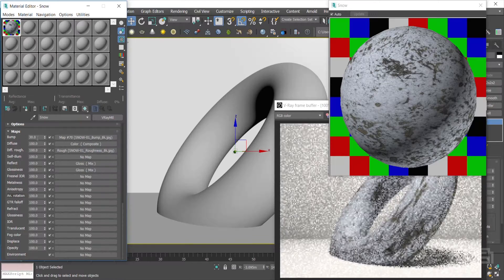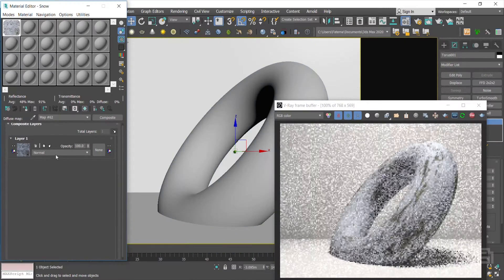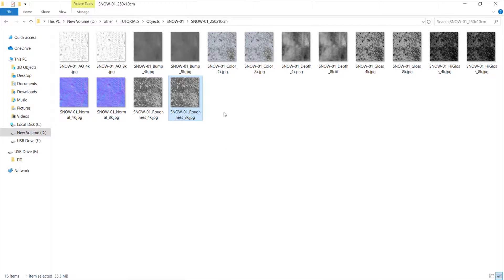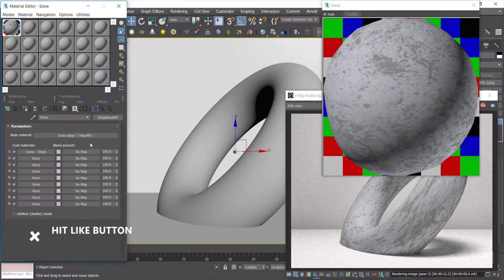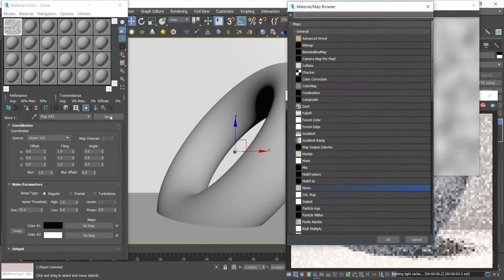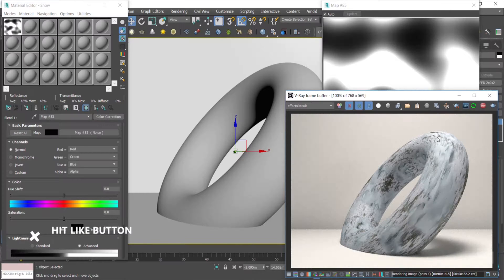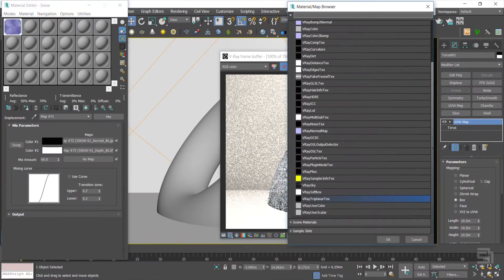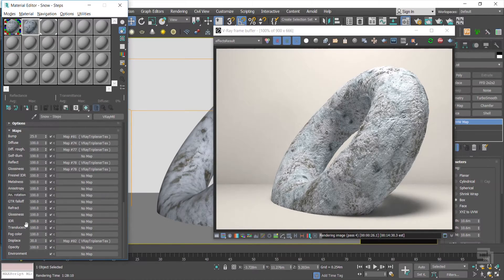V-RAY SNOW Material 3ds Max - SUBSTANCE STORE MAP Collection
Hi, In this tutorial you’ll learn how to make realistic Snow shader in Vray, using Substance Store map collection. I use Vray Blend Material, Vray Normals, Vray Triplanar, and some more maps like Composite map, Color correction map, Mix and Noise map.